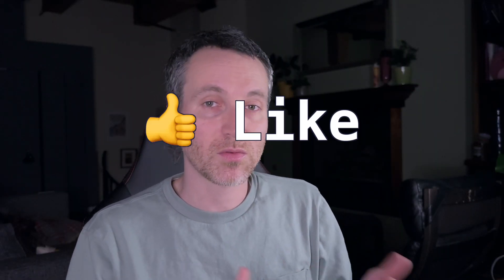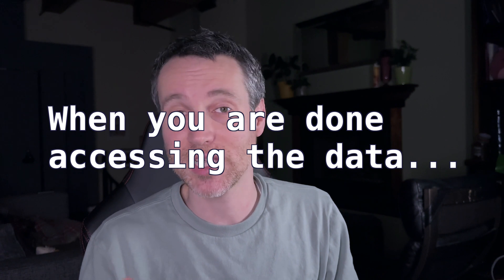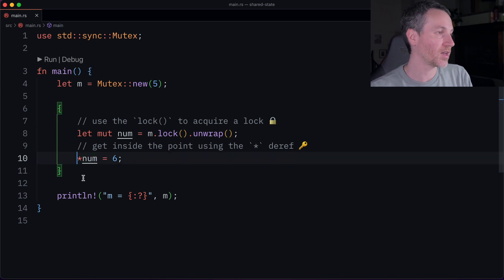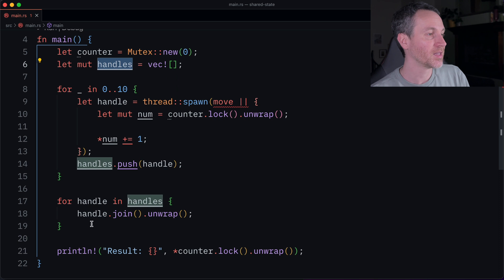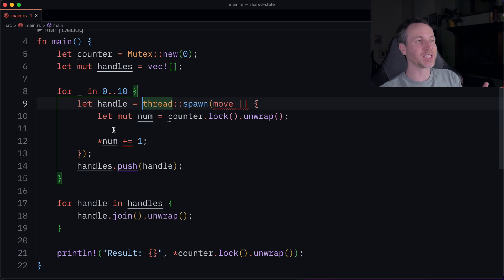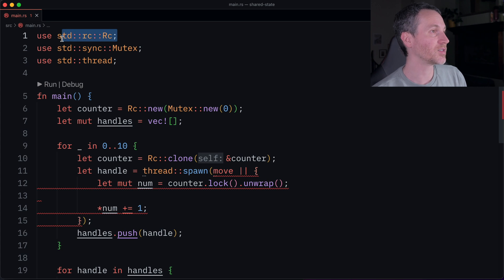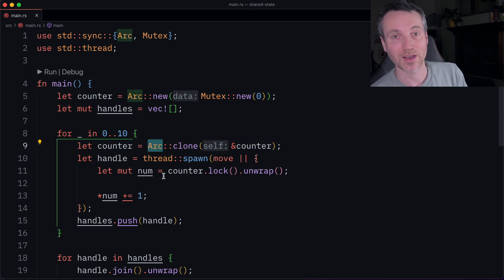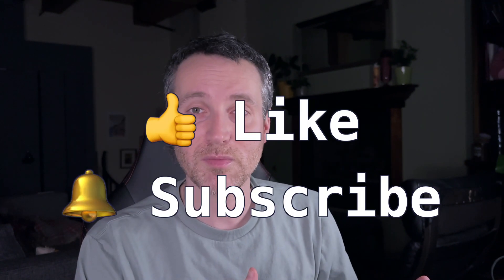Rust: Shared-State Concurrency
Instead of passing messages to and from threads, you can also have multiple threads access shared data. Shared memory concurrency is like multiple ownership.

Links